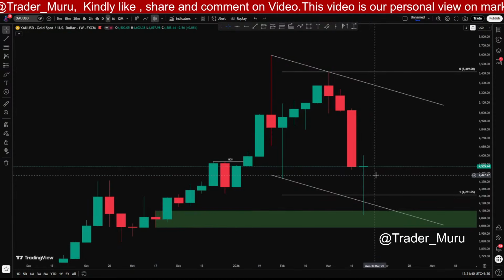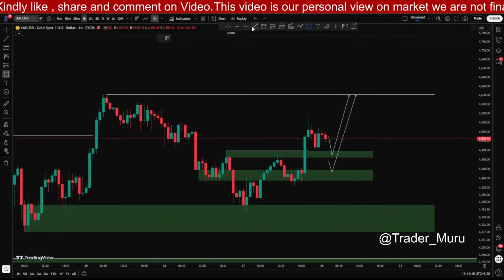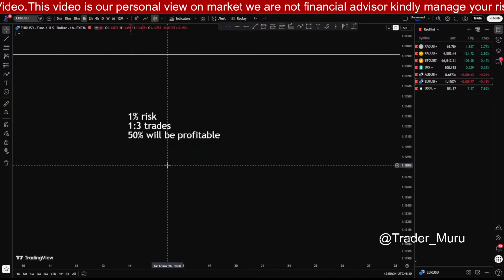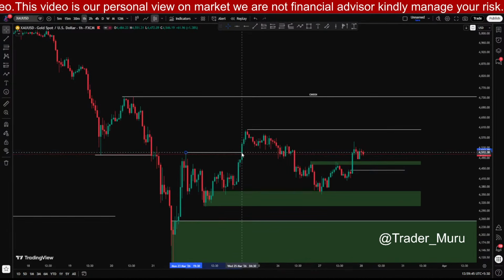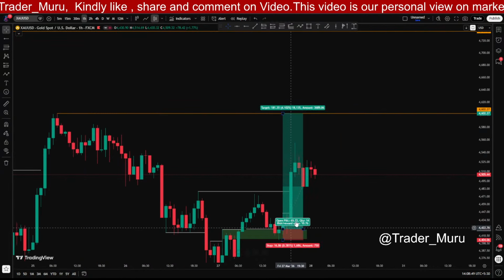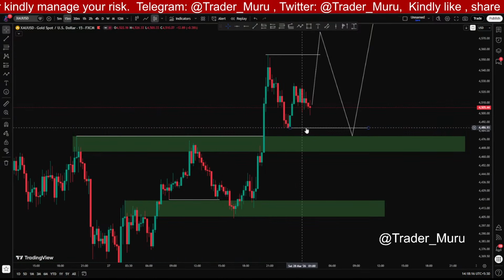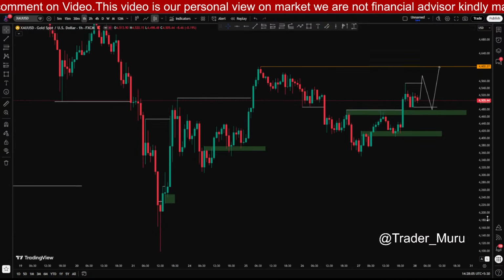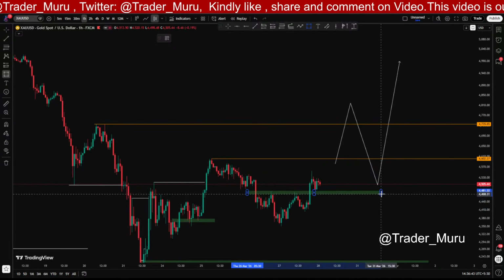GOLD WEEKLY ANALYSIS 🔥 BIG MOVE COMING? BUY OR SELL?